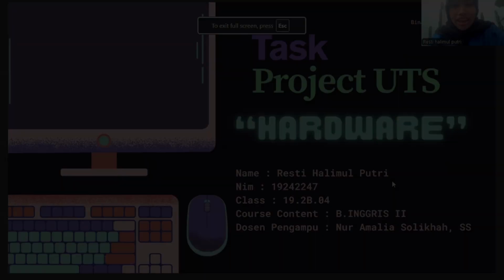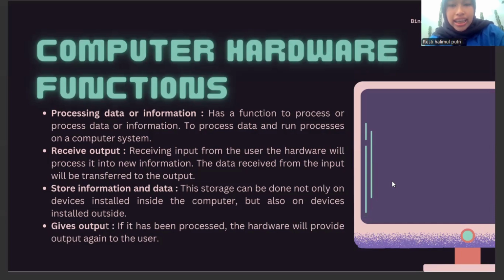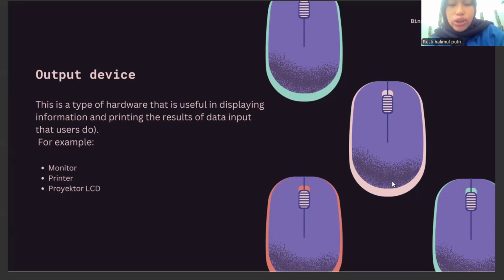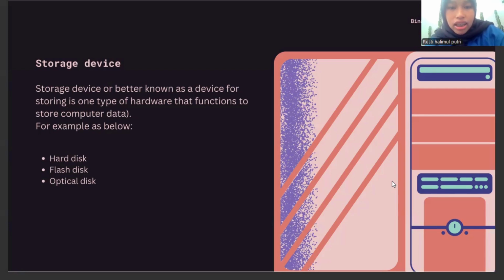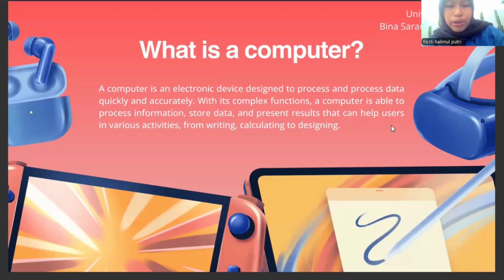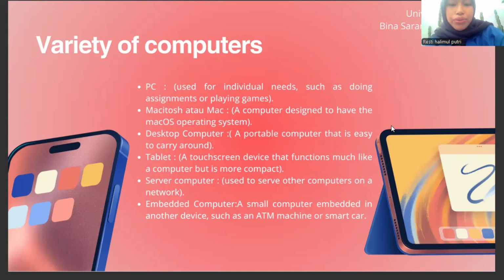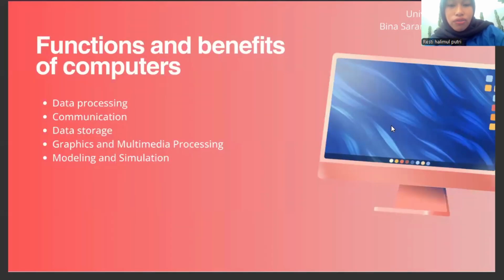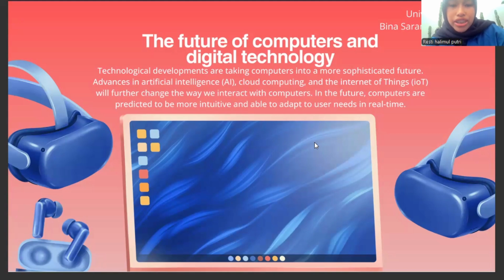PROJECT UTS Matkul B. Inggris II_Resti Halimul Putri_19242247_19.2B.04_Sistem Informasi